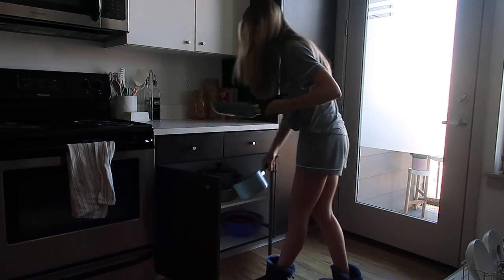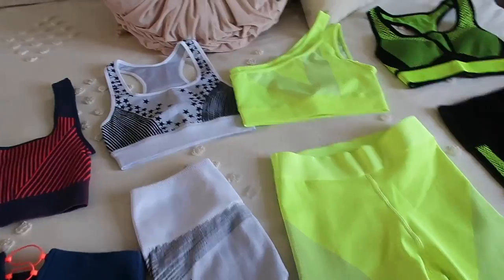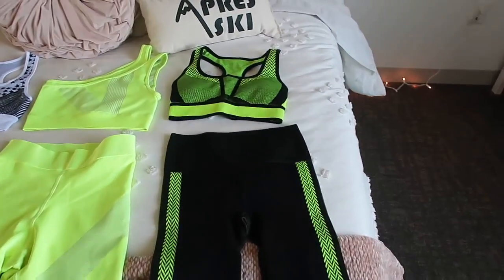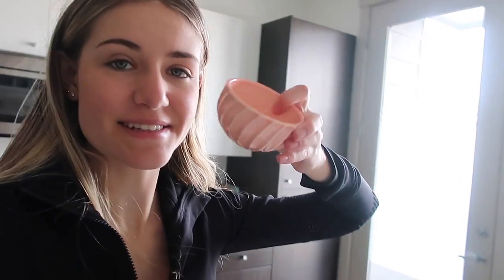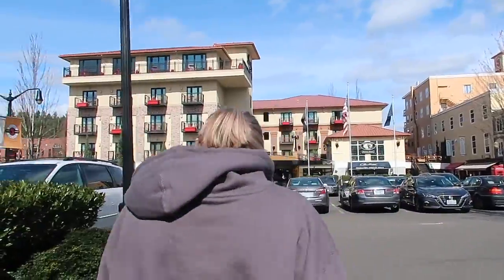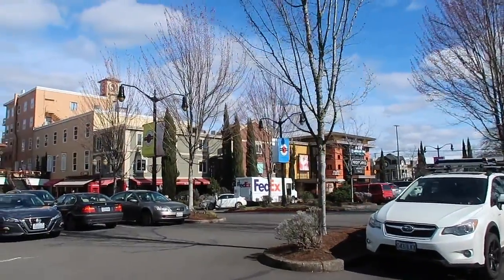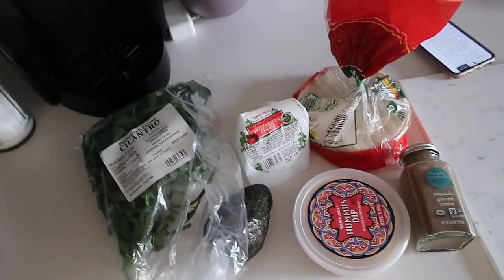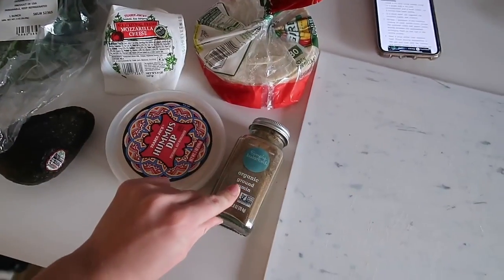A catch up college day in my life: finding balance in a busy schedule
Check out Fabletics HERE & sign up to be a VIP member to get 2 pairs of bottoms for $24

Welcome to a catch up day in my life where I balance my busy schedule as a senior in college! I take you guys to my workout class, study, and prep for my sorority's derby days dance competition...
xoxo, Kiara
P.S. Thank you SO much for 262K!!

 Q & A:
What camera do I use? The Canon 80D with the sigma 30mm lens and the Canon G7X Mark II vlog camera
Where do I go to school? I am a senior at the University of Oregon majoring in Human Physiology with a minor in media studies